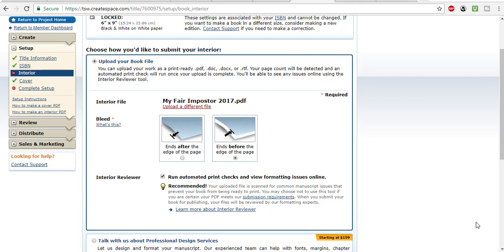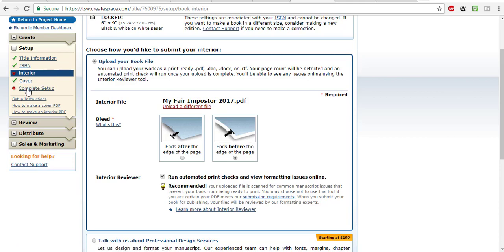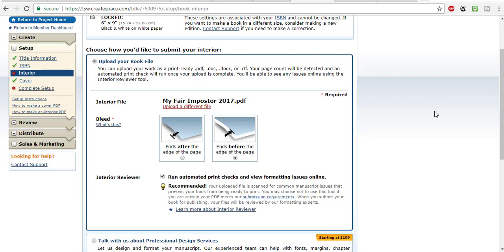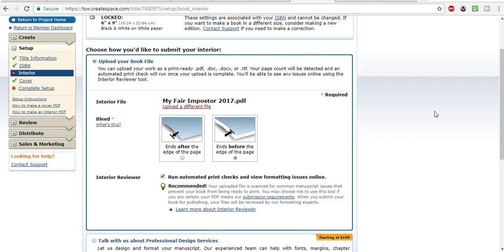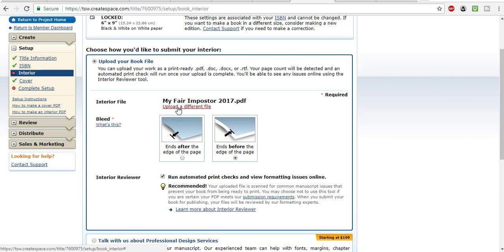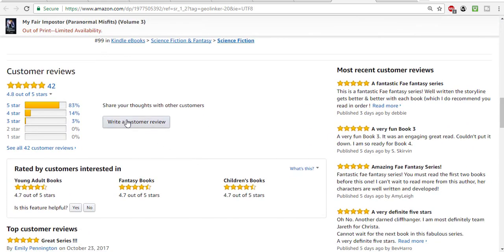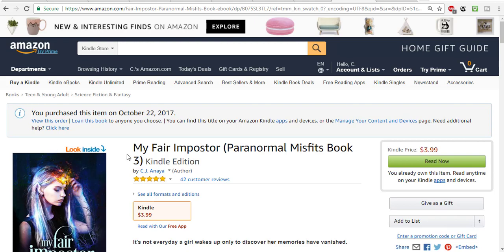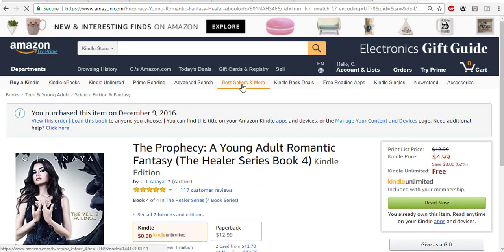How To Get Early Book Reviews On Amazon For Pre-Order Books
Ever felt frustrated that you can't get reviews posted on your ebook's pre-order page? Been there. Done that. This video will teach you how to get early book reviews on Amazon even if you're in the pre-order phase of your book launch.

1.) How to get reviews posted to your pre-order page on Amazon
2.) How to send an early review link to your review team.
3.) How to get "verified purchase" reviews from your review team that won't cost them or you a penny.
4.) Why social proof is important in the pre-order phase of your book launch.

It's my hope that this little publishing hack will help you when it comes to getting reviews on Amazon. We all know it's a necessary part of our marketing strategy as authors who are in it to win it.

♥♥♥ Recommended Publishing Platforms ♥♥♥

♥♥♥ One-On-One Coaching ♥♥♥

♥♥♥ Online Courses ♥♥♥

♥♥♥ Follow Me ♥♥♥